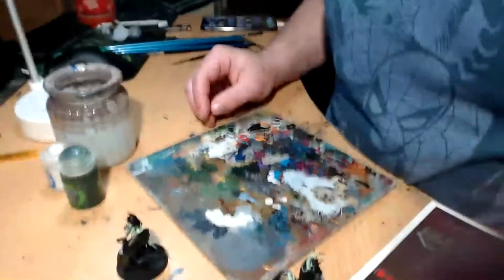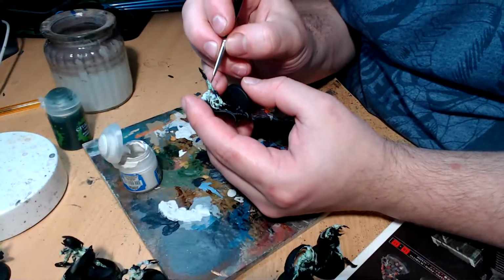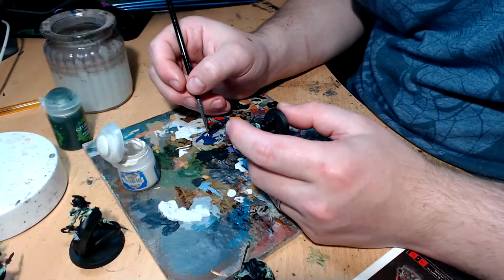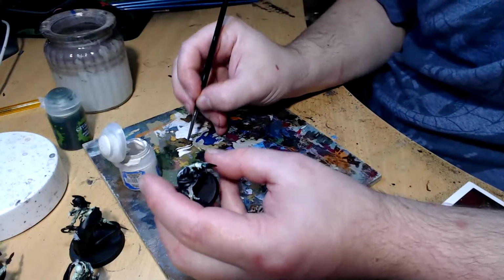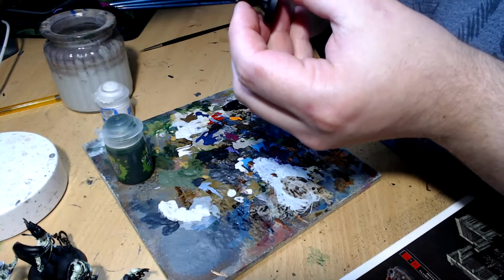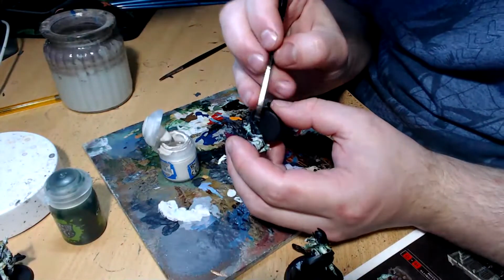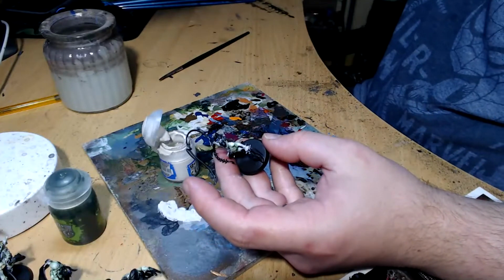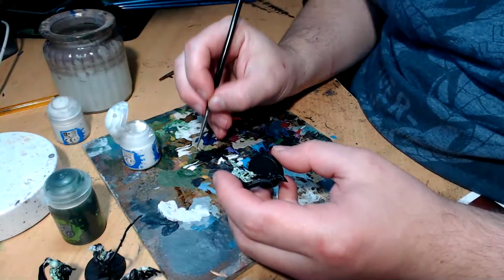Movember Hobby Hangout: Painting Khainite Shadowstalkers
Come and share your work and hobby from the past week. Chat and ask away your burning questions.

Most importantly head on over to our MoVember Page and support this great cause